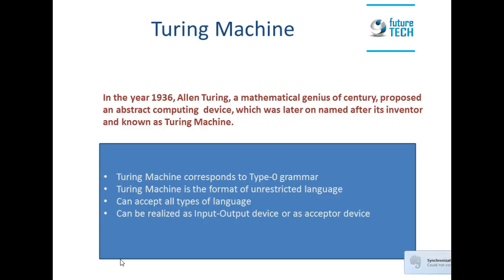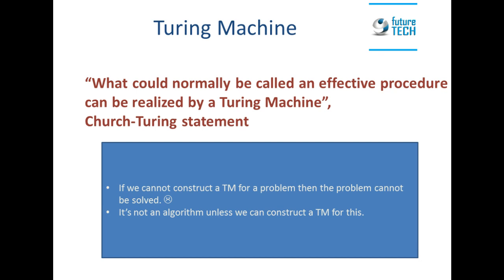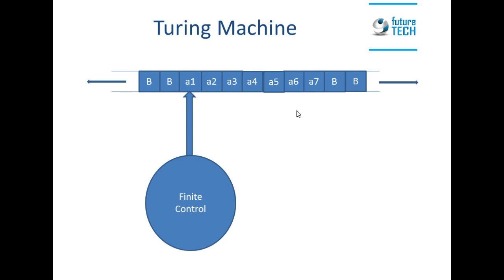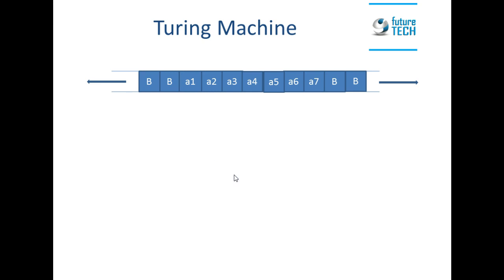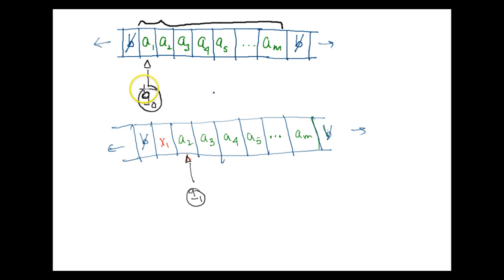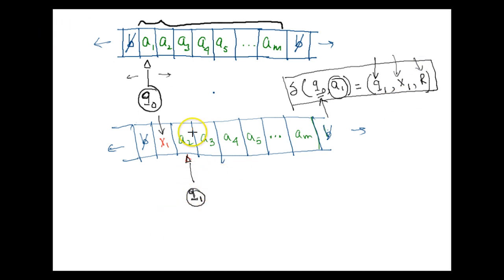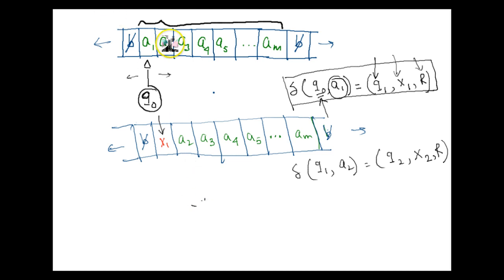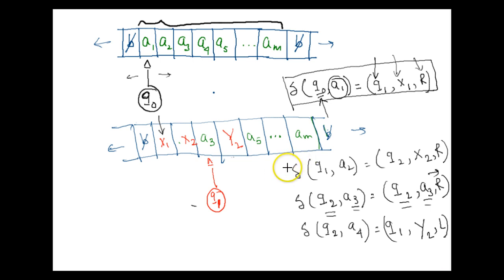Lec 1 Turing Machine